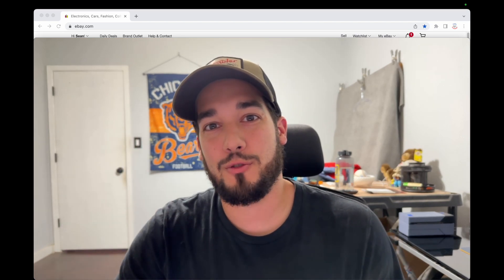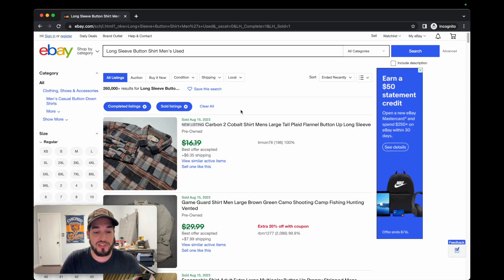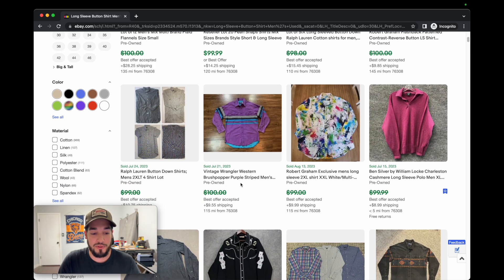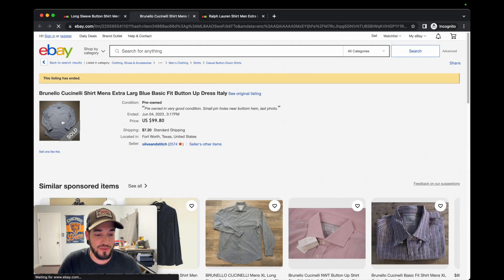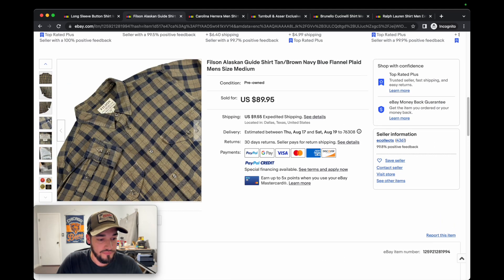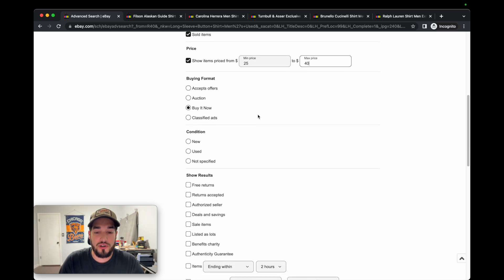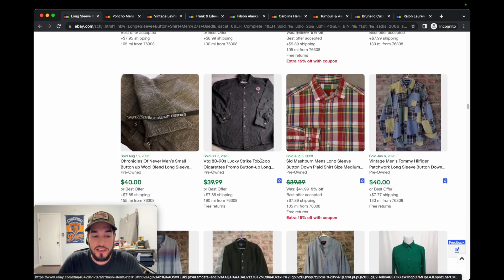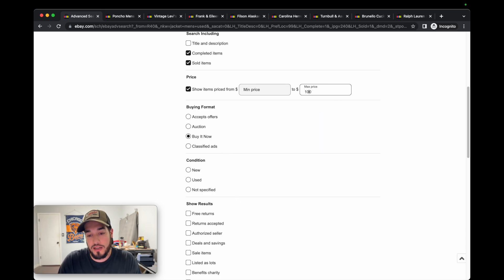Search eBay Comps Using Advanced Features